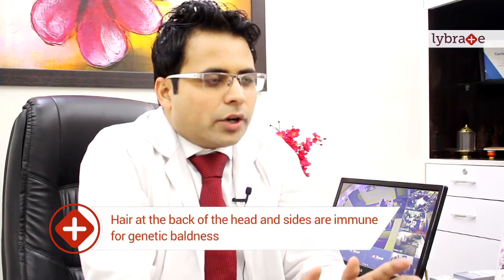Lybrate | Dr Akhilendra Singh Talks About Hair Loss & Male Baldness